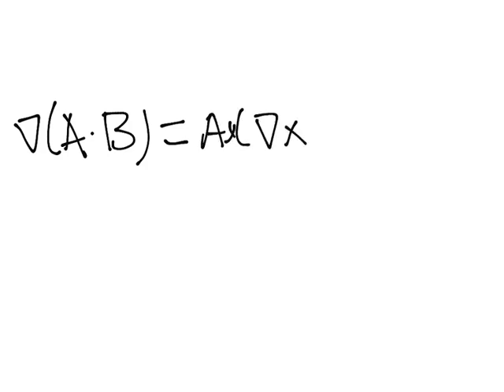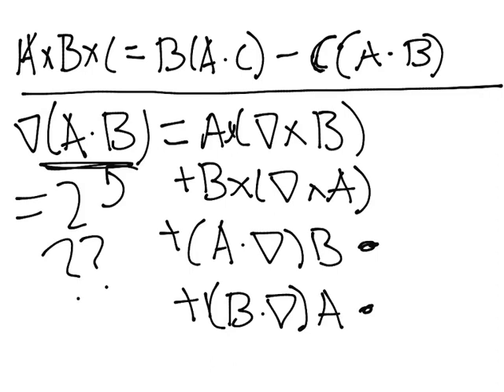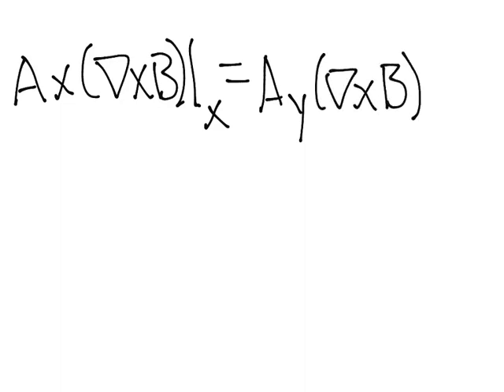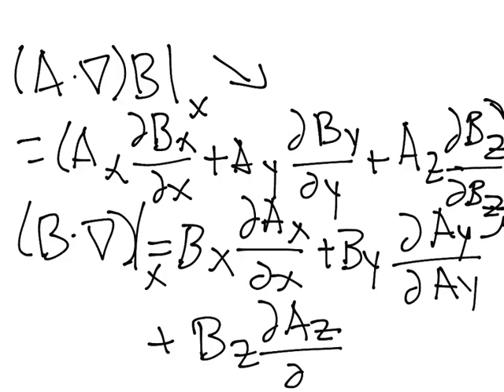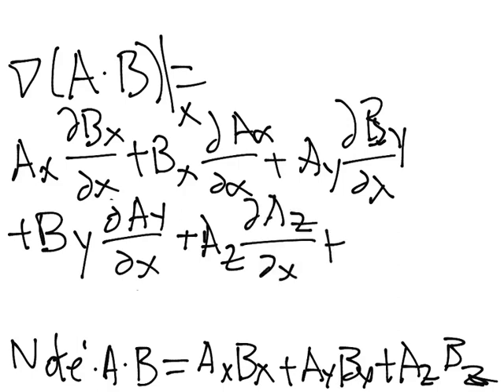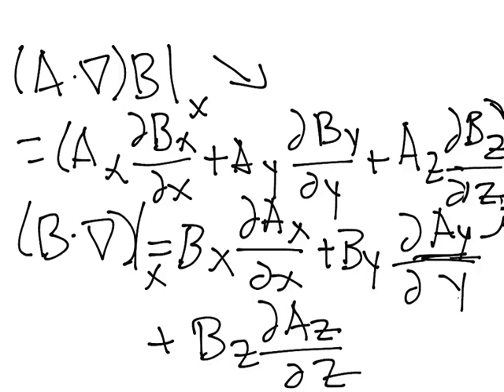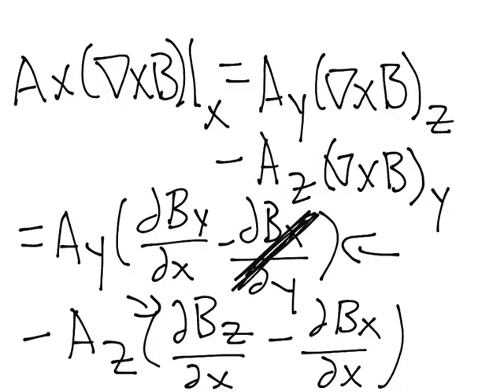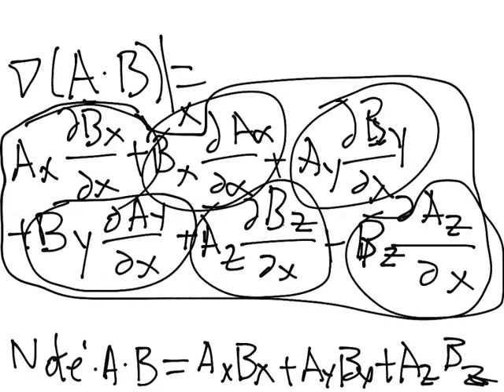math problem for masochists at 1 am (Griffiths Electrodynamics 1.23)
So i thought it would be a good idea to do the Griffiths electrodynamics vector calculus problem, with a shit ton of algebra and cross products, at 1 am in the morning. Needless to say it did not go well. Enjoy.